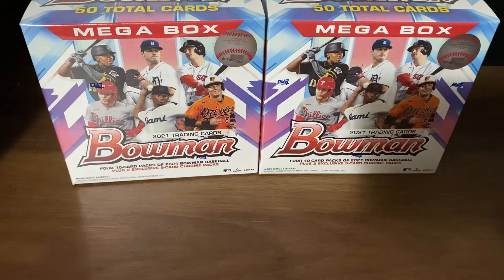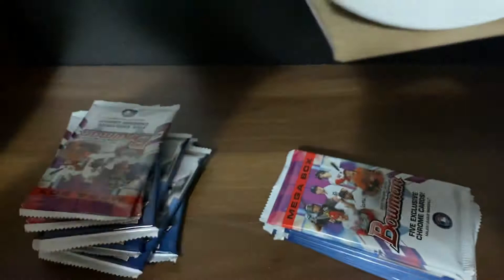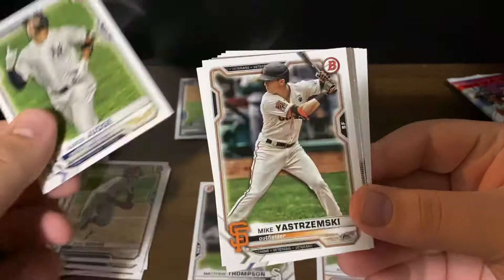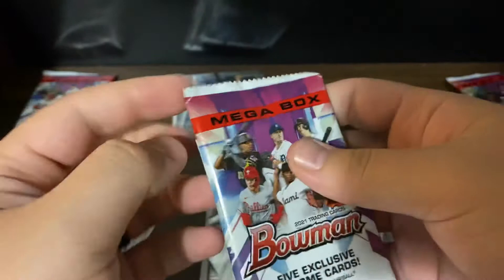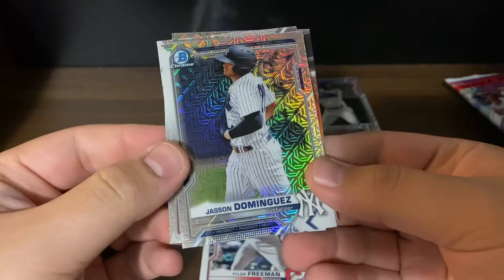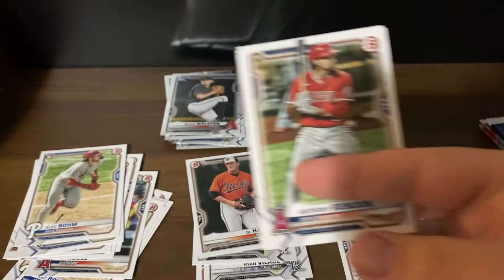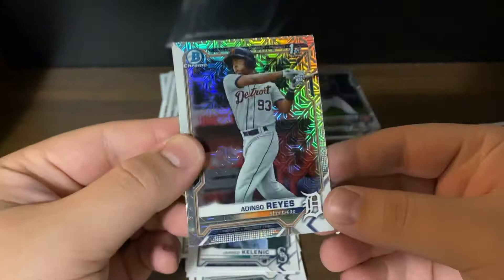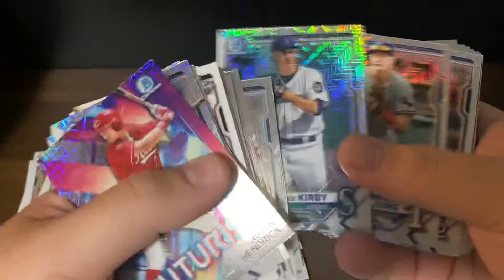2021 Bowman Mega Box Opening from Walgreens!